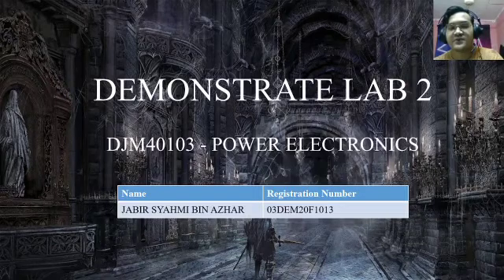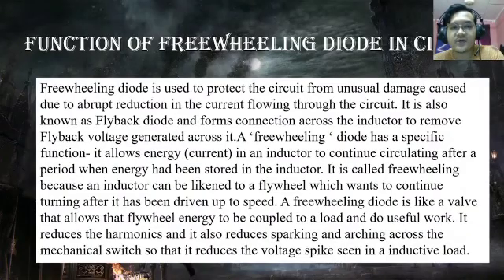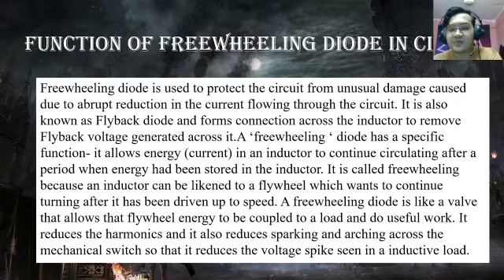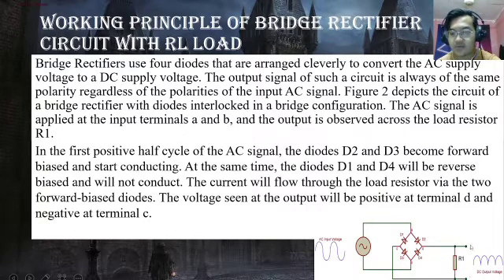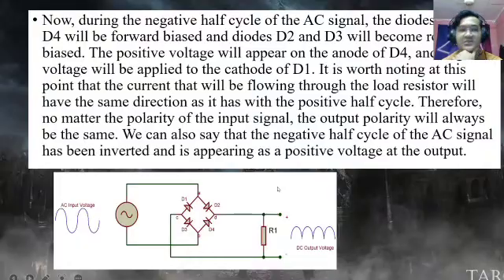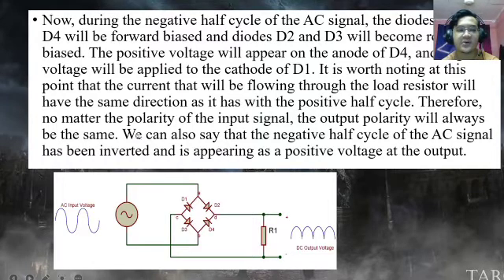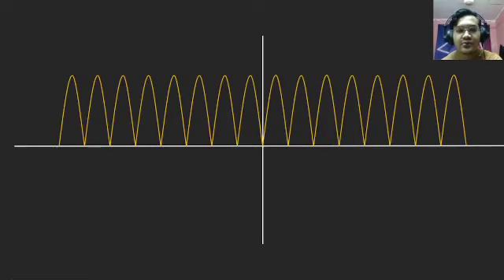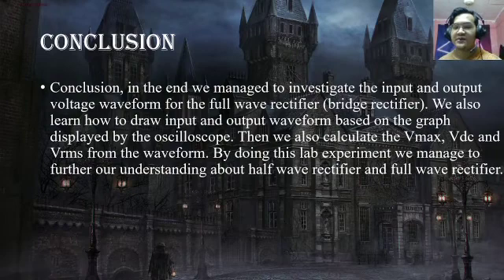Present powE F1013